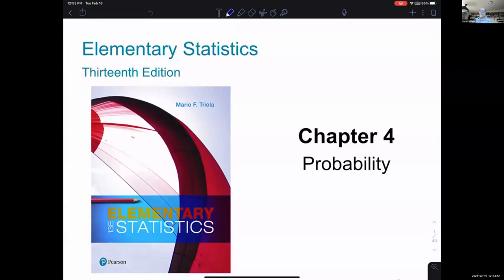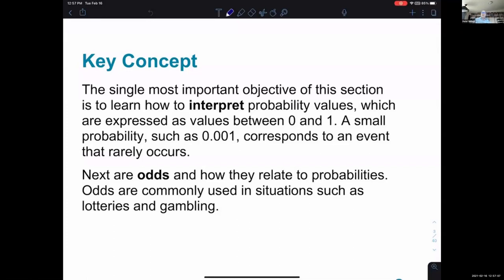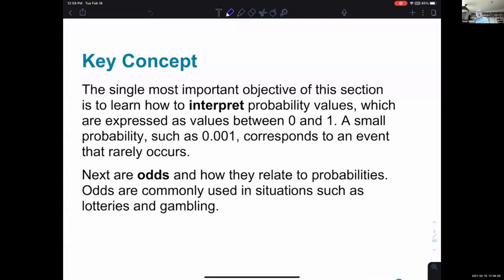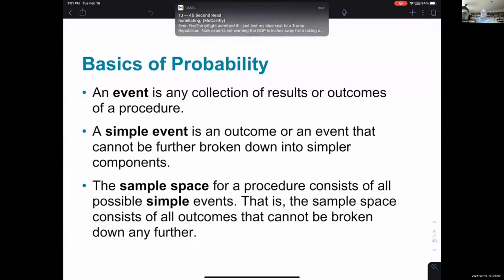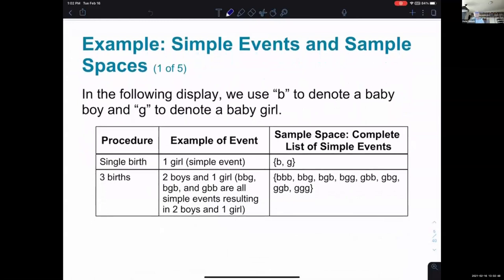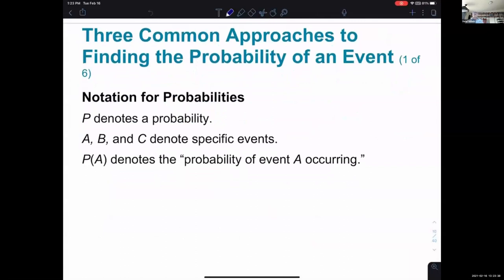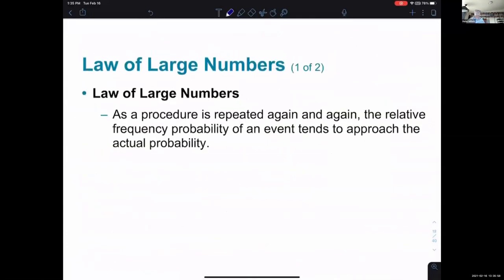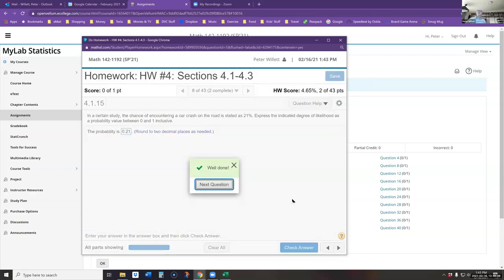4.1 Basic Concepts of Probability